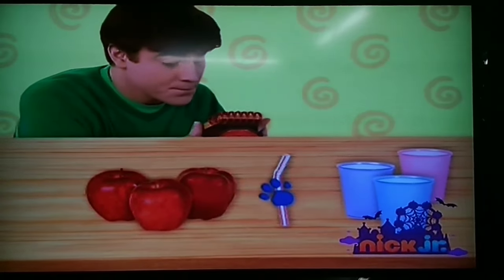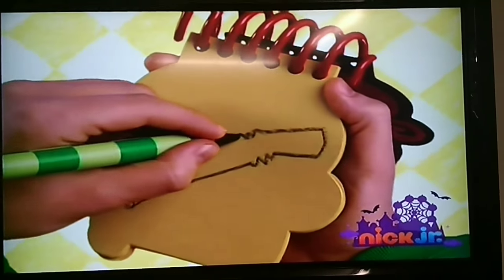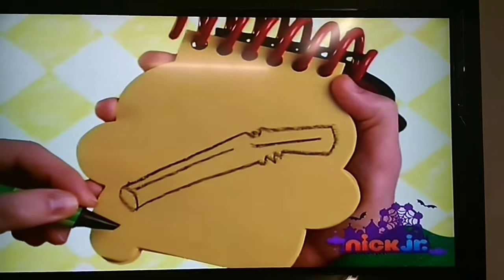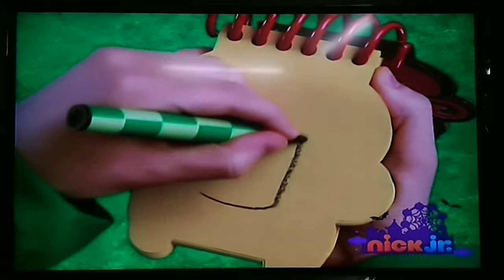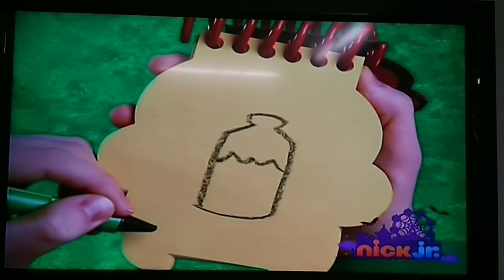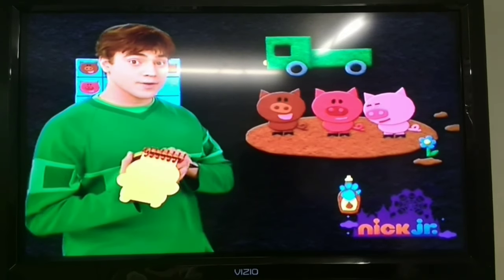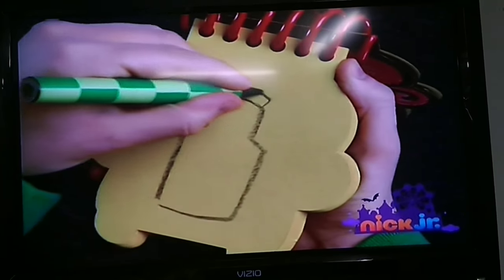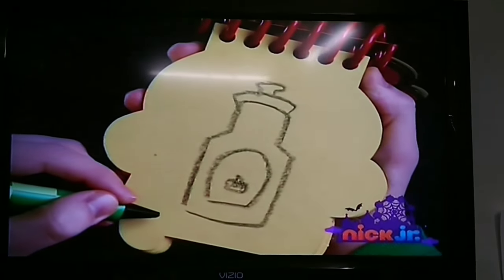Blue's Clues - 3 Clues From The Snack Chart